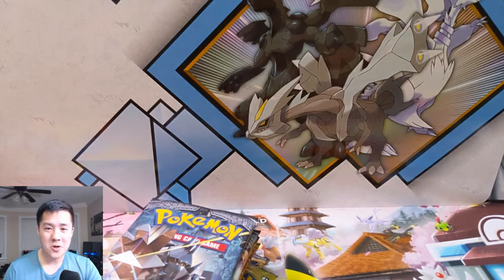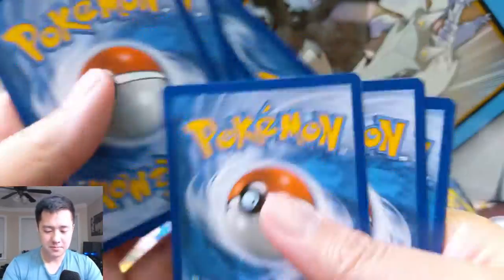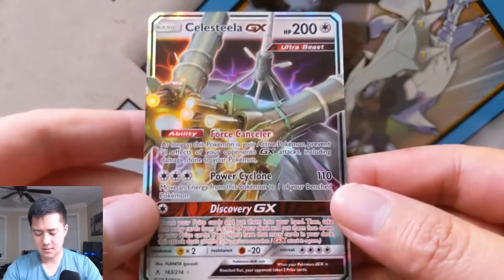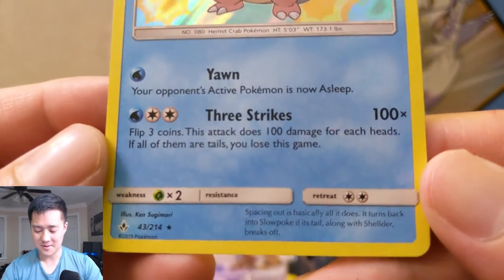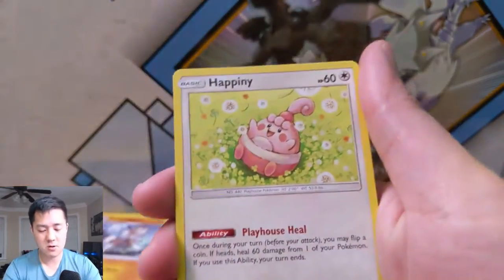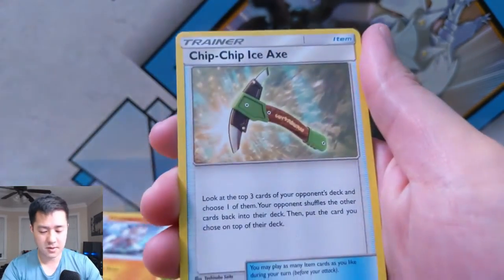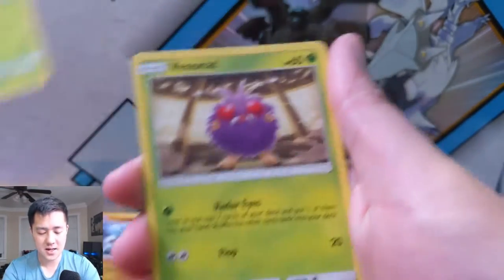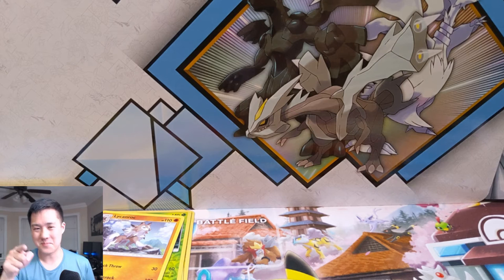Pokemon TCG = We PULLED The BOYS!! = Burning Shadows Unbroken Bonds Opening!